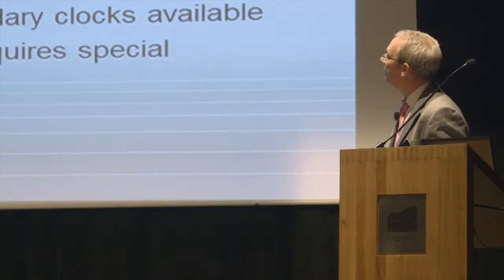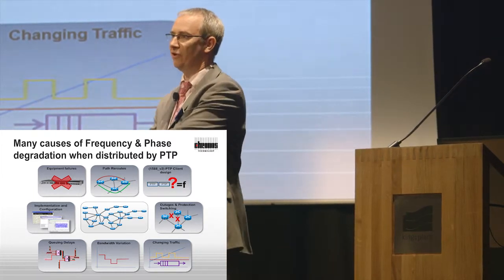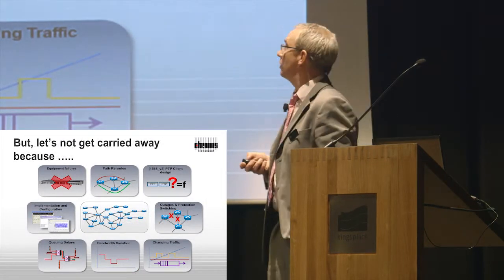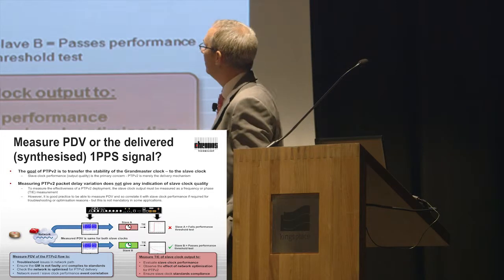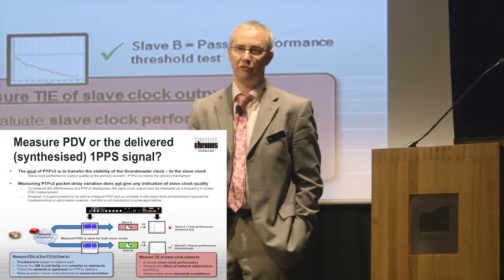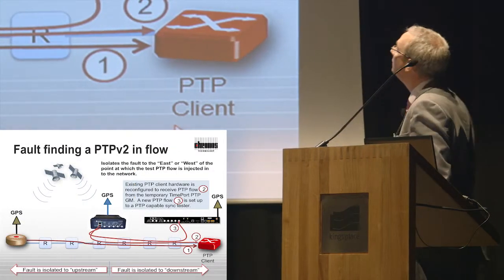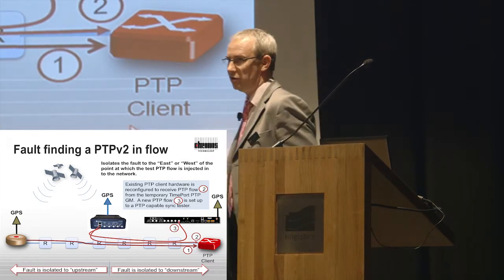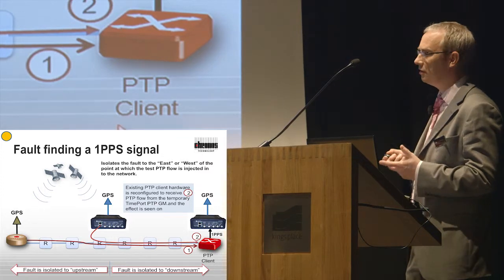Distributing Phase using PTP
Extract from Chris Roberts' presentation 'Preparing for Phase Delivery' from Chronos' Is your Network Phase Ready? event